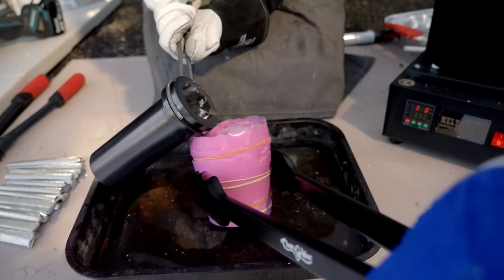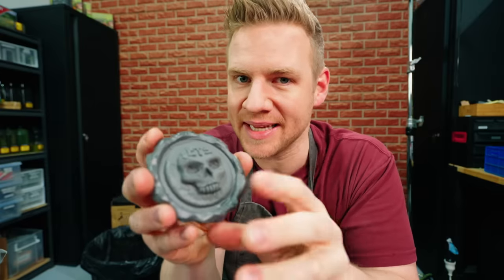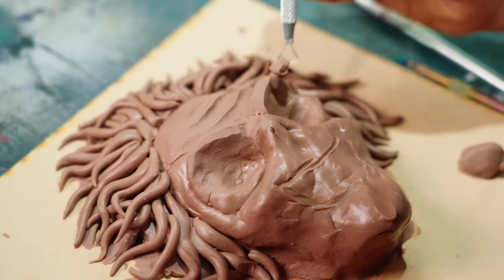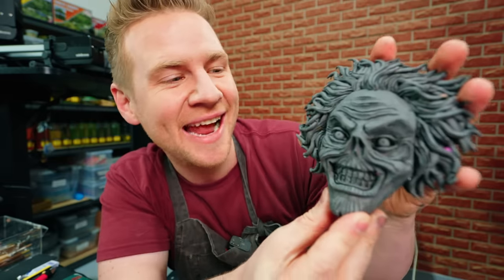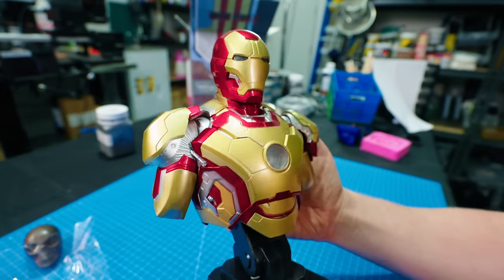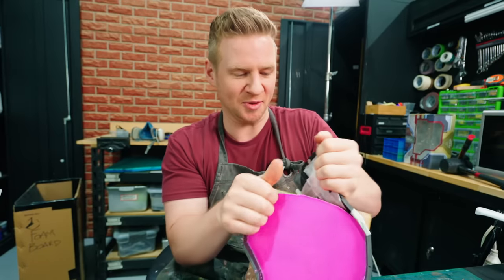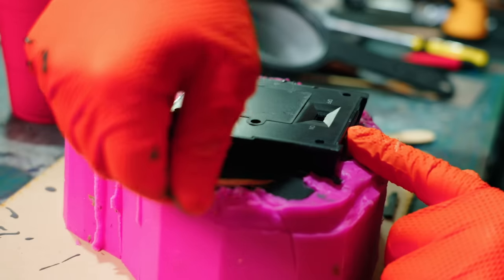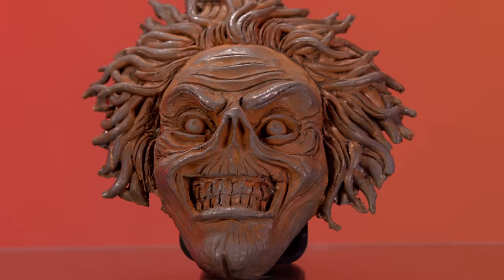Can RESIN turn into METAL?...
JAZZA'S OFFICIAL SOCIALS! - Follow/Sub ↴